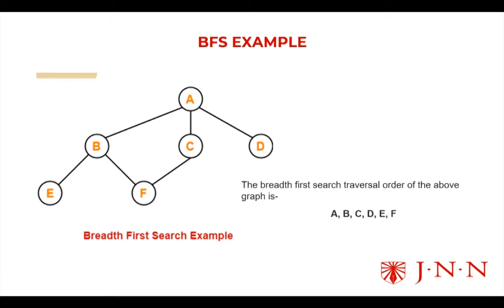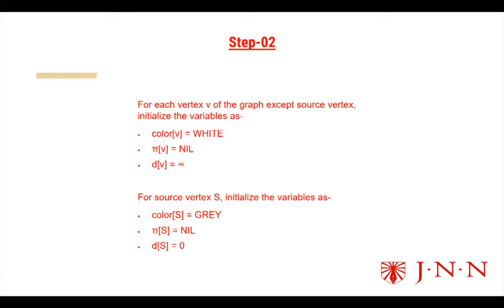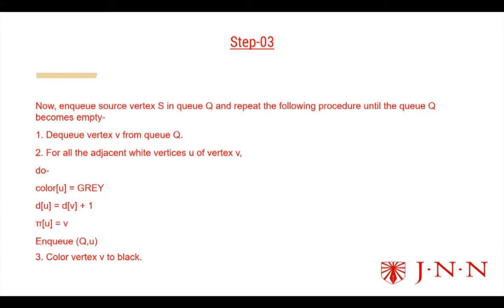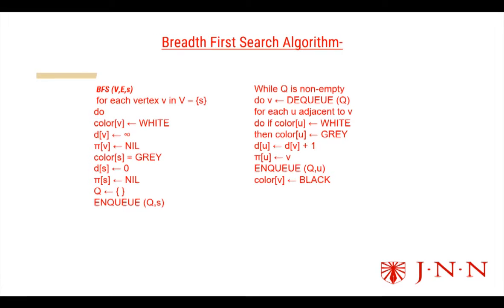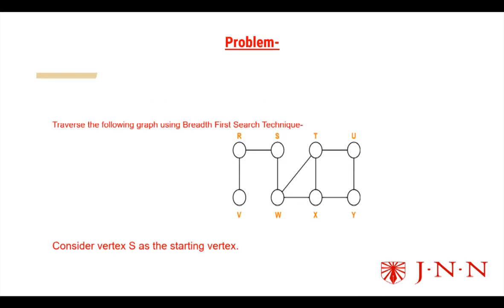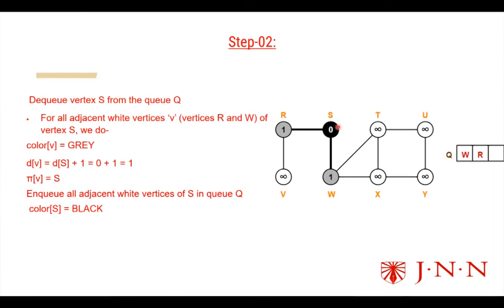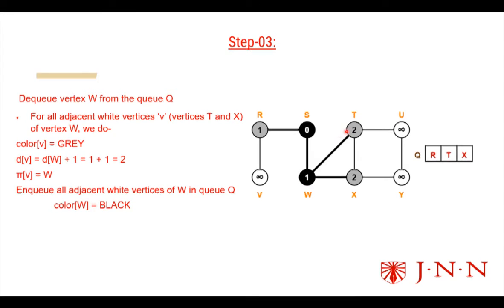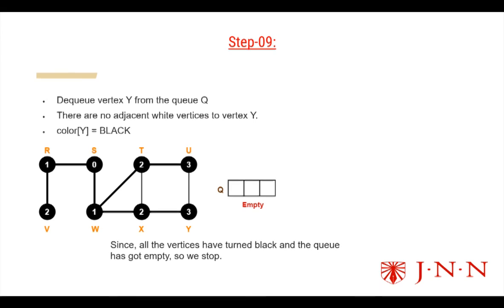Breadth First Search | Design and Analysis of Algorithms | By Dr. K. Somasundaram | JNNIE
A lecture on Breadth First Search from Design and Analysis of Algorithms subject by Dr. K. Somasundaram, Department of Artificial Intelligence and Data Science.